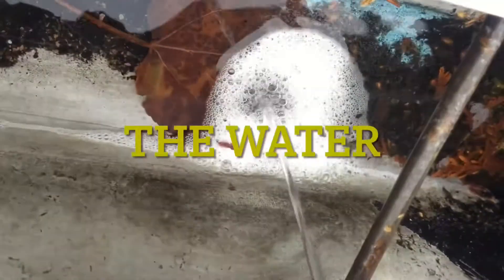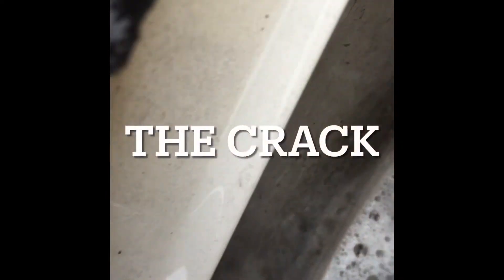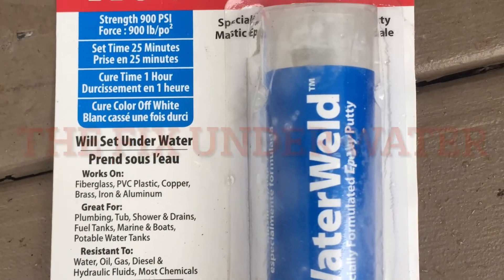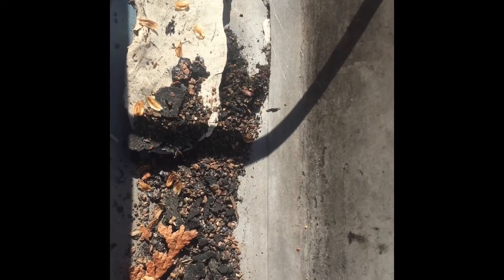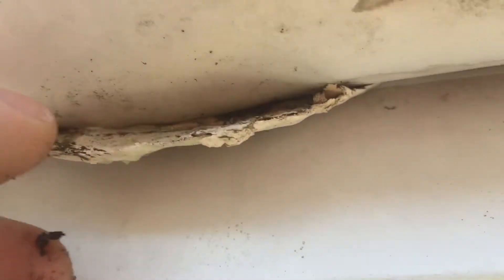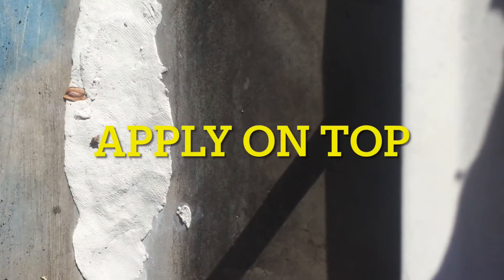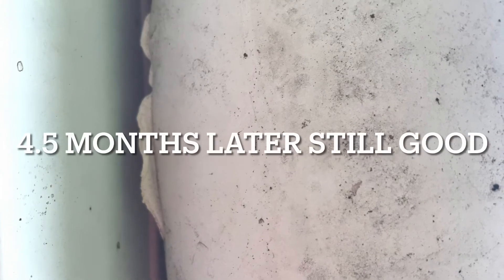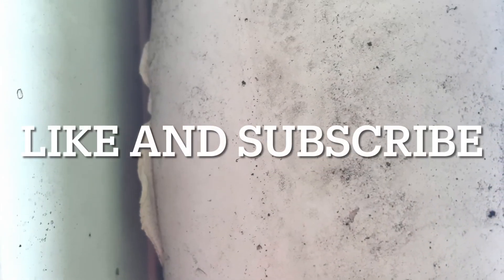Fix Leaking Split Eve Gutter - Part 1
I had a split in my aluminum eve also know as a gutter.  So the task became stopping it.  See what happened and how I did it.